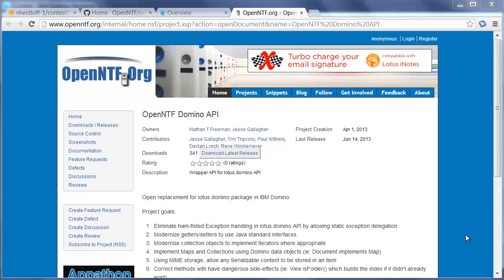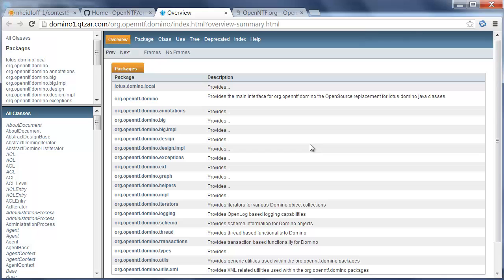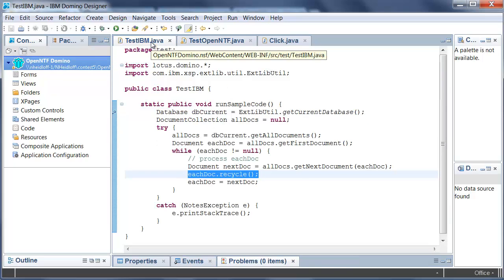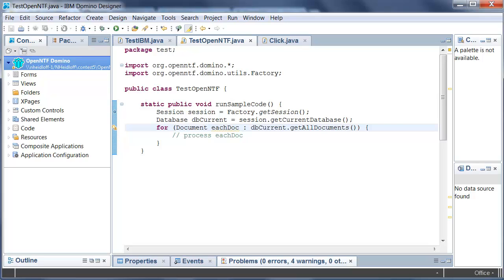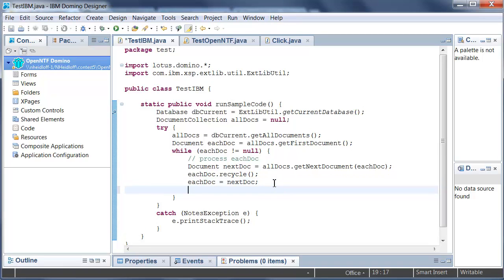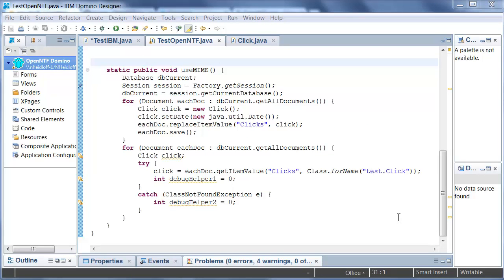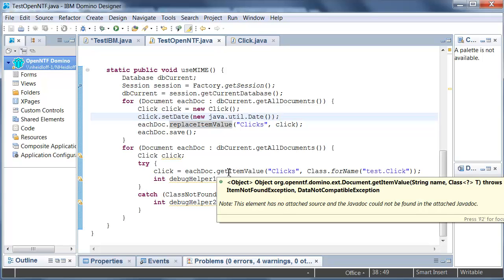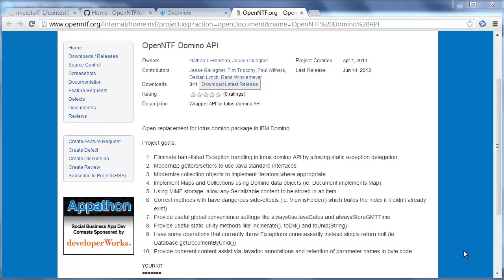OpenNTF Project: OpenNTF Domino API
Authors: Nathan T Freeman, Jesse Gallagher, Tim Tripcony, Paul Withers, Declan Lynch, Rene Winklemeyer